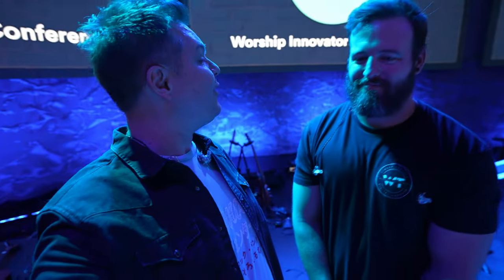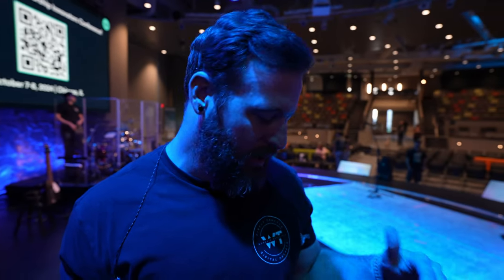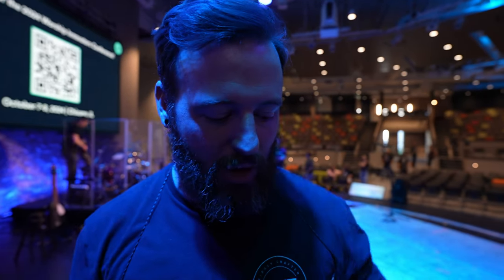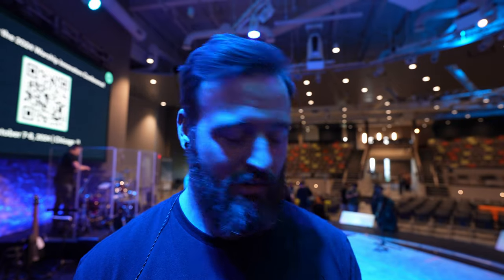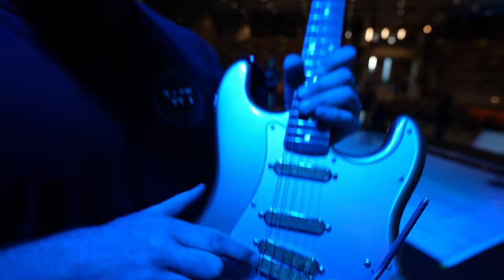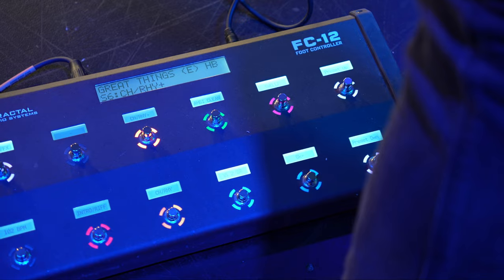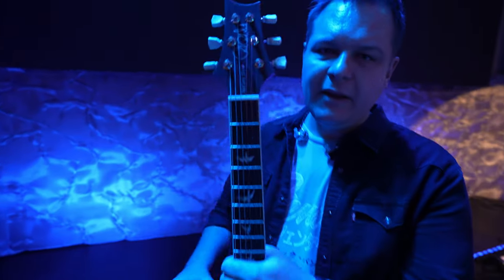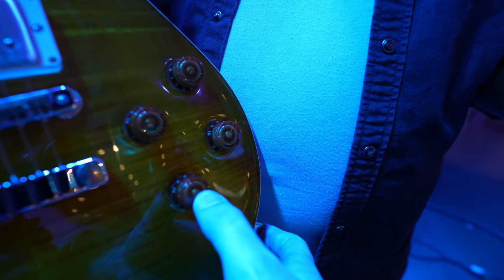Travel Guitar Rigs // Brian and Bradford's live rigs at Worship Innovators Conference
Brad and Brian go through their travel guitar rigs at the Worship Innovators Conference

Table of contents:
00:00 - Brian's amazing setup to this video (after years of experience on camera)
00:34 - Bradford's Rig
01:14 - Bradford's Signal Chain - FX/AMPS
03:44 - Bradford's Guitar
04:27 - Brian's Rig
04:59 - Using the Global Blocks feature in the axe fx
06:29 - Brian's Guitar

CURRENT GEAR - stuff we use in (and to make) videos

Cameras:
Sony FX3
Sony a74

Capos:
G7th Performance Capos: